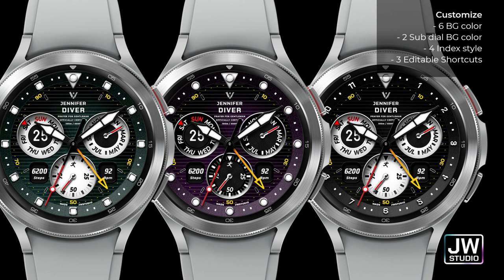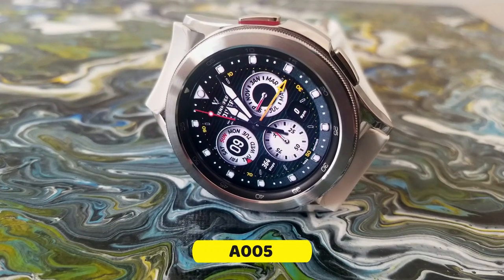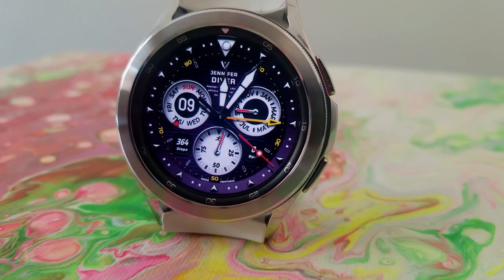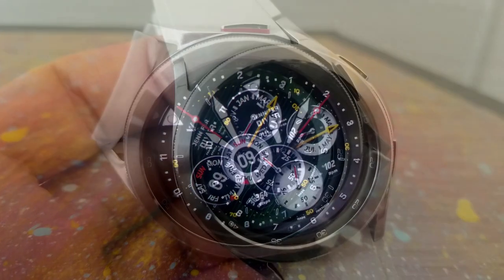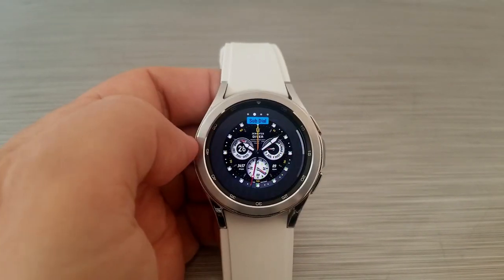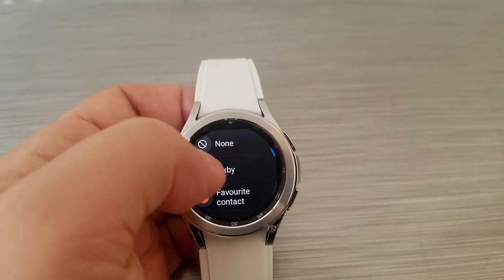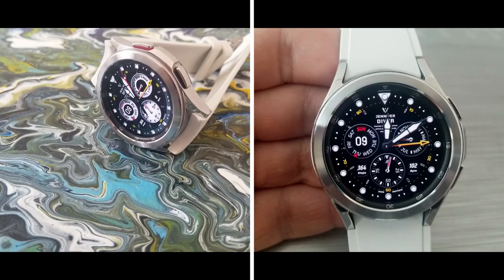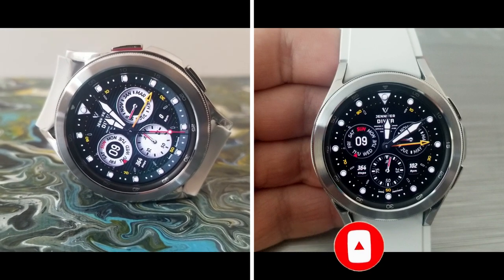Samsung Galaxy Watch 4 Watch Face by JW Studios - Jibber Jab Reviews!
Samsung Watchfaces
Smartwatch